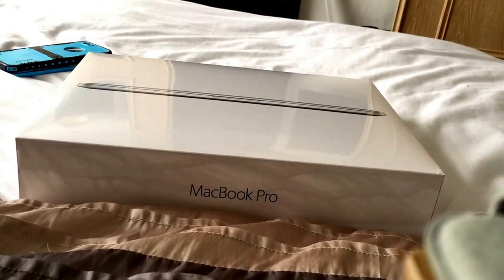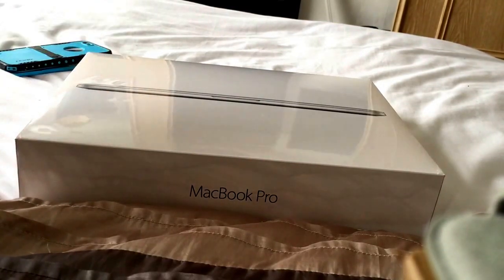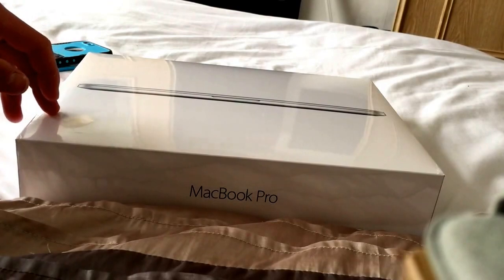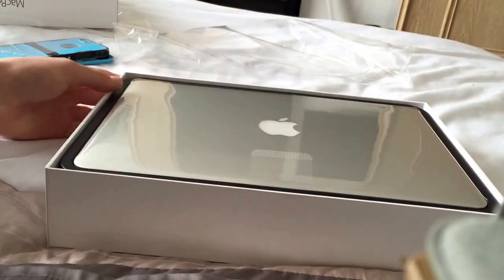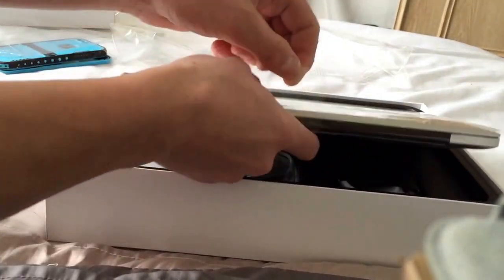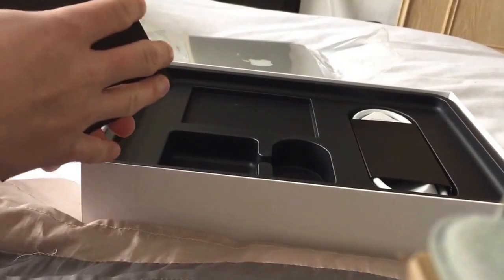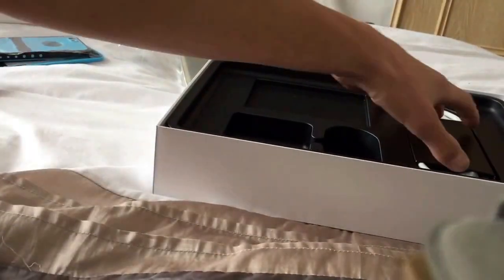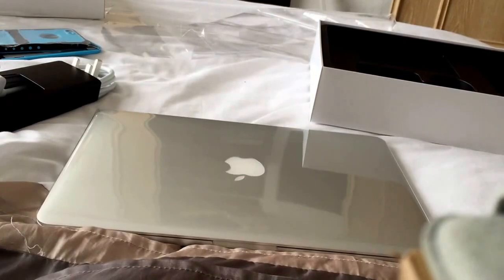13-inch MacBook Pro with Retina Display Unboxing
Hey guys.
Just a quick unboxing
More vids to come